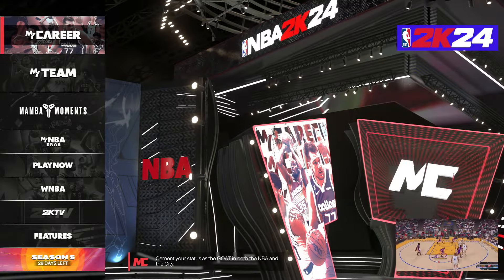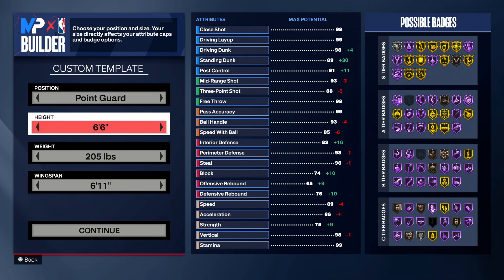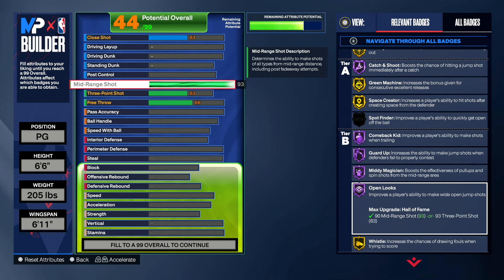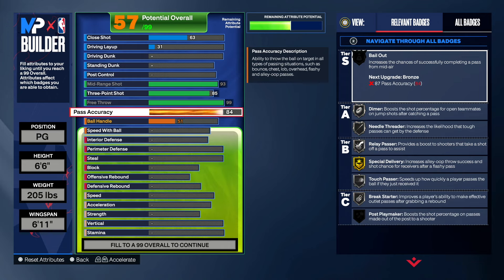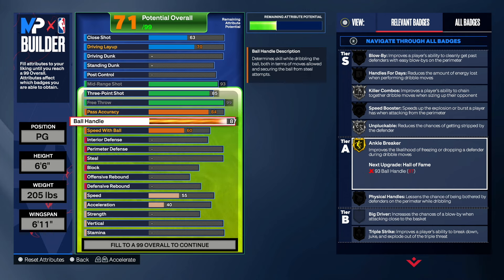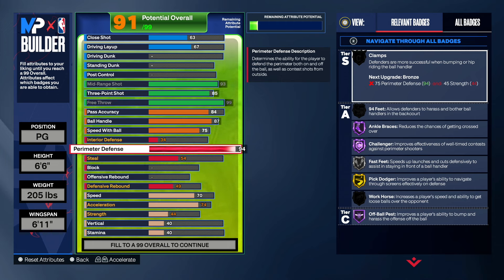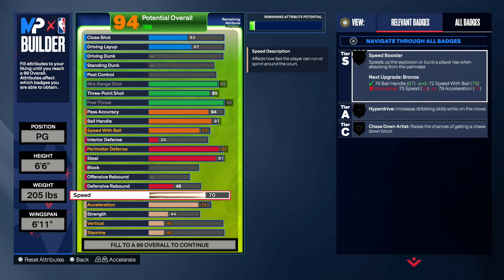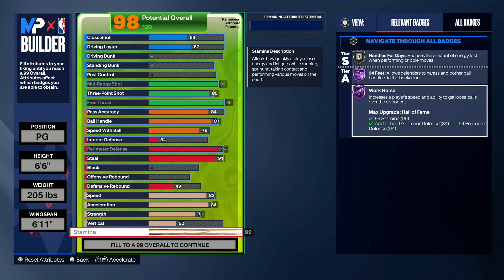*NEW* 2-WAY PERIMETER THREAT BUILD is OVERPOWERED on NBA 2K24!! BEST REBIRTH BUILD ON NBA 2K24!!!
This 2-WAY PERIMETER THREAT build is fire IT GETS a  94 PERIMETER DEFENSE 91 STEAL, 84 PASS ACCURACY, 87 BALL HANDLE+MORE!!

”You are God's children and he loves you very much. So, you must try to be like him.“
‭‭Ephesians‬ ‭5‬:‭1‬ ‭EASY‬‬

Twitch.tv/Rickehz
Twitter.com/surrends

*NEW* 2-WAY PERIMETER THREAT is OVERPOWERED on NBA 2K24!! BEST REBIRTH BUILD ON NBA 2K24!!! 94 PERIMETER DEFENSE 91 STEAL, 84 PASS ACCURACY, 87 BALL HANDLE + MORE!! NEXT GEN

*NEW* SPEEDBOOSTING PERIMETER LOCKDOWN is OVERPOWERED on NBA 2K24!! BEST REBIRTH BUILD ON NBA 2K24!!! on NEXT GEN  94 PERIMETER DEFENSE 91 STEAL, 84 PASS ACCURACY, 87 BALL HANDLE + MORE!!